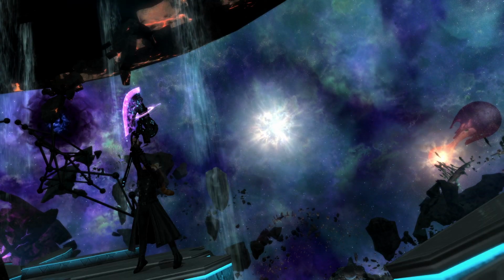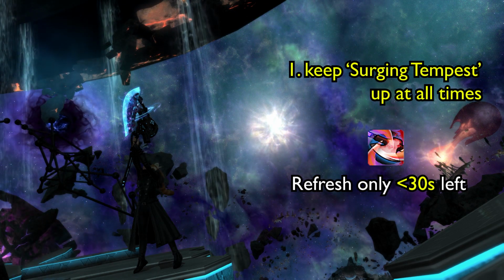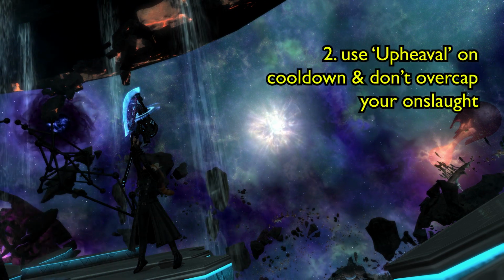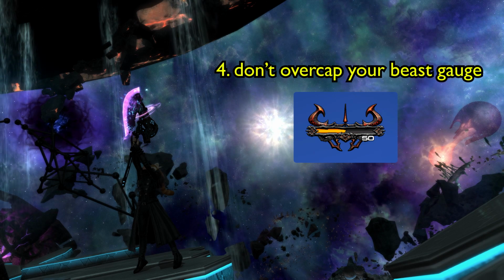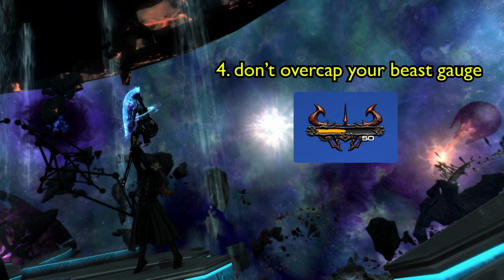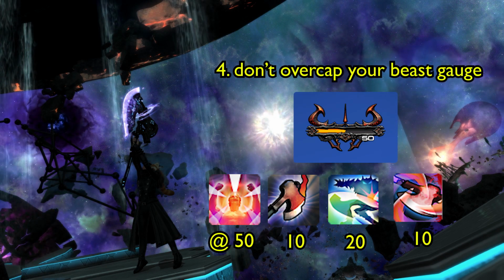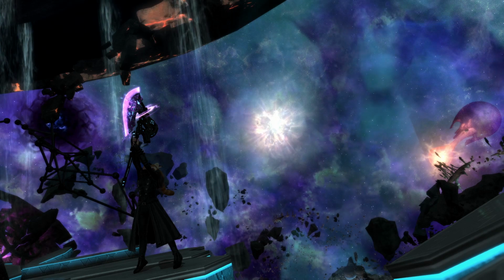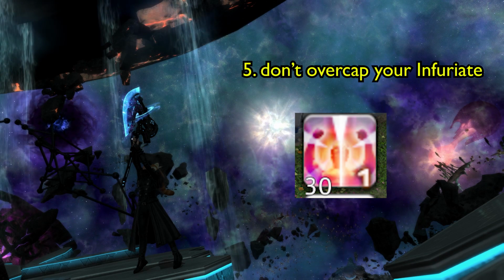Warrior rotation guide (2.5 GCD) - FFXIV WAR Guide (Patch 6.57)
Warrior is a rather simple class to play, but it's simplicity also comes with some gauge management that requires you to have a good understanding of the skills.

This guide helps you with some simple rule of thumbs and an example of the rotation.